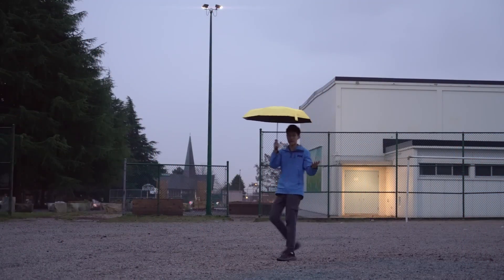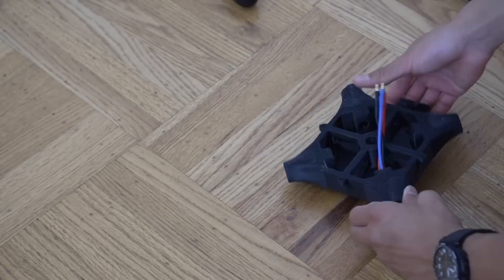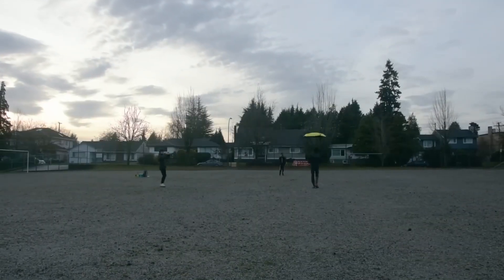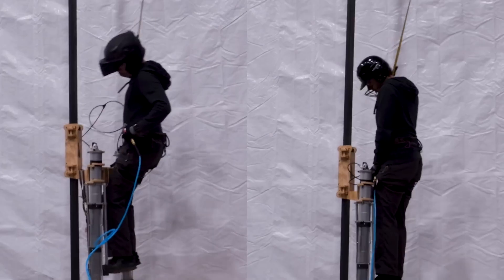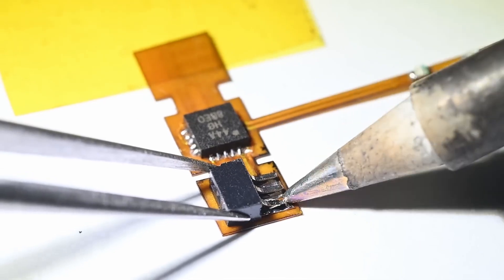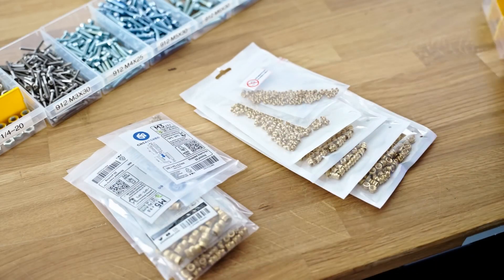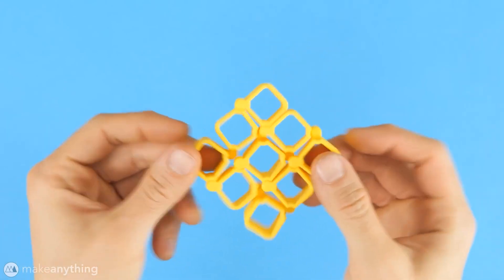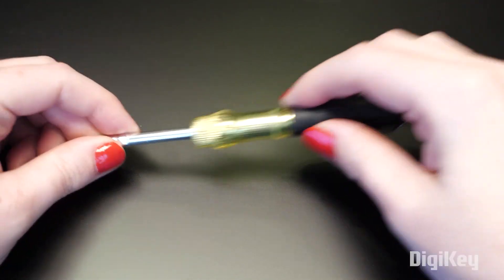Rainy Day Projects [Maker Update] | Maker.io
This week on Maker Update: an umbrella you don’t have to hold, go-go gadget dunk legs, an extremely tiny LED circuit, and the best threads for your 3d prints.

Flying Umbrella by I Build Stuff 0:29

=More Projects=

High Dunk Legs by Stuff Made Here 2:30

LED Industrial Piercing by Mitxela 3:38

Qualia S3 Fireplace by The Ruiz Brothers 4:35

=Tips & Tools=

Threaded Inserts vs 3d Printed Threads by Thomas Sanladerer 5:13

Setting Up a New Workshop by Adam Savage 5:48

Auxetic Art by Make Anything 6:19

=DigiKey Spotlight=

Becky Stern's Favorite Things 6:51